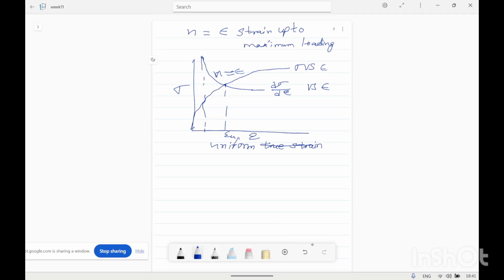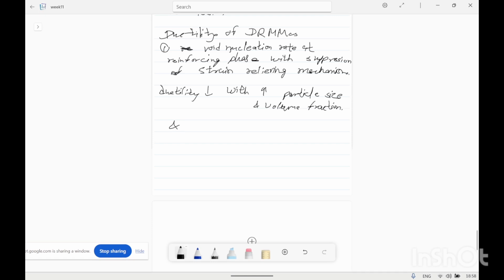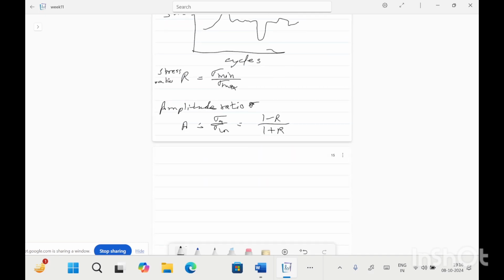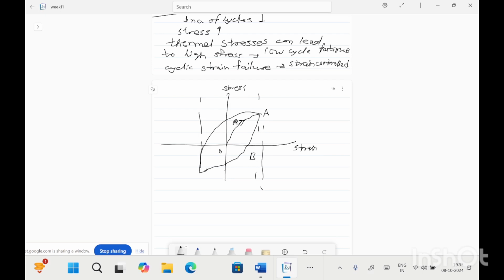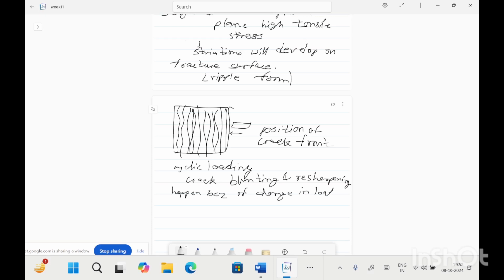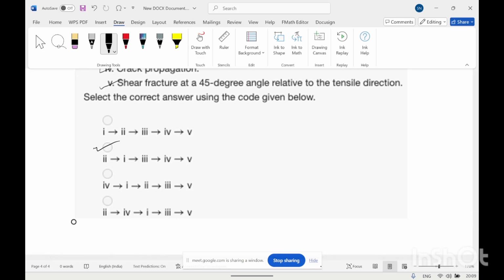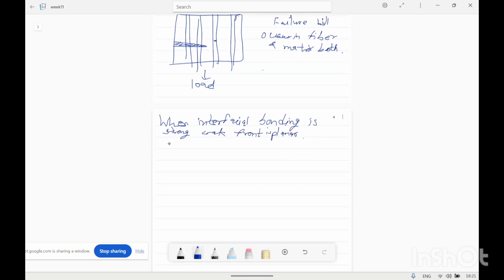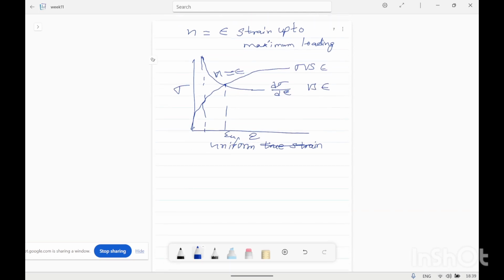MM40 week 11